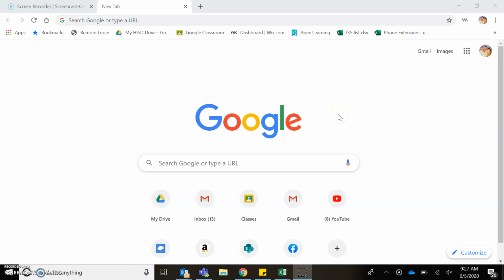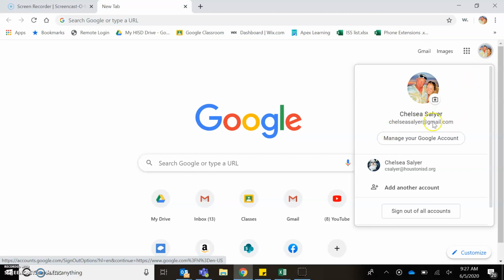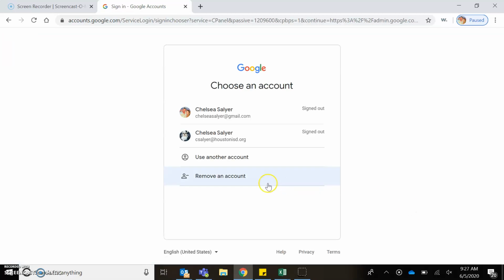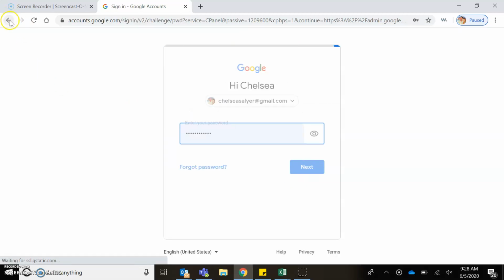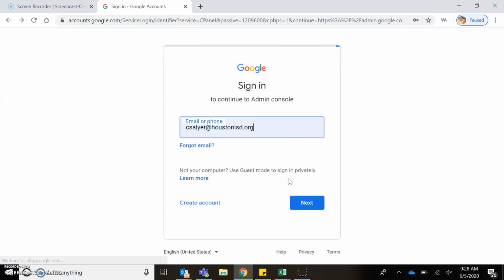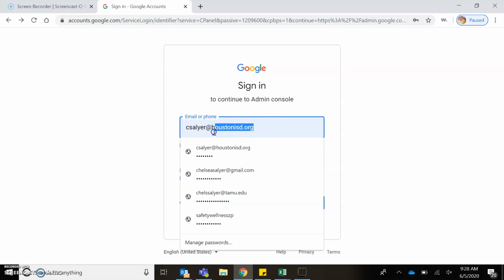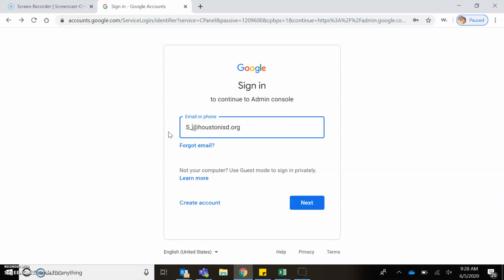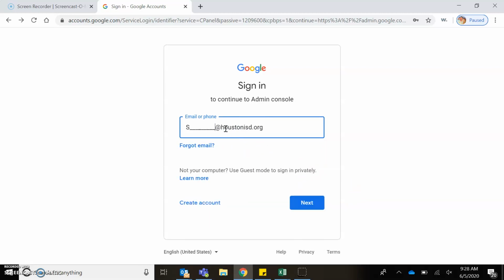Signing into your HISD Google Account